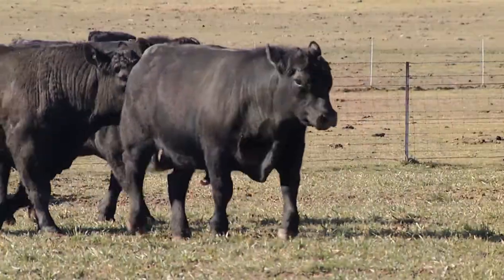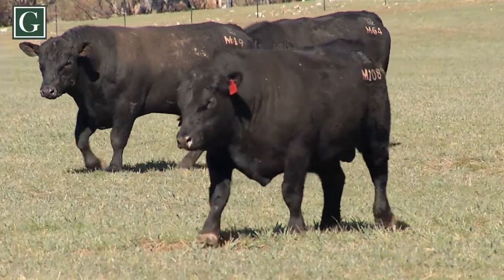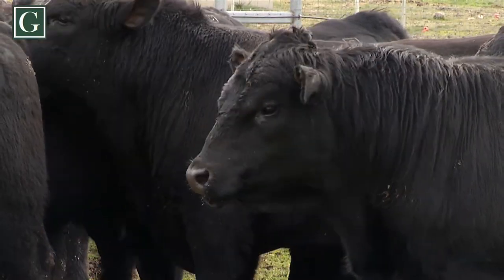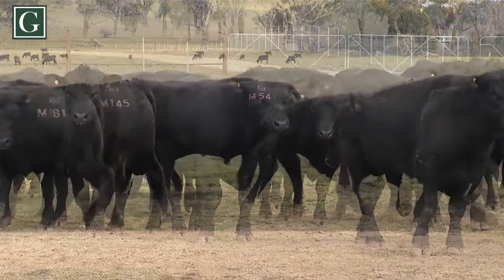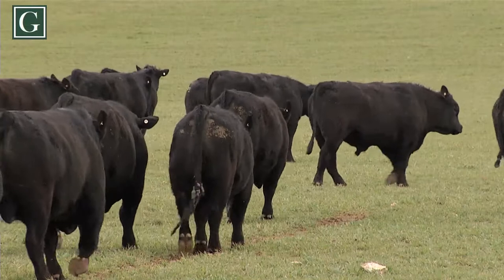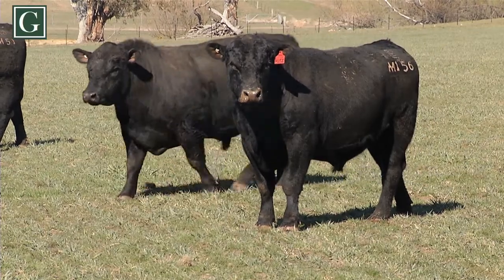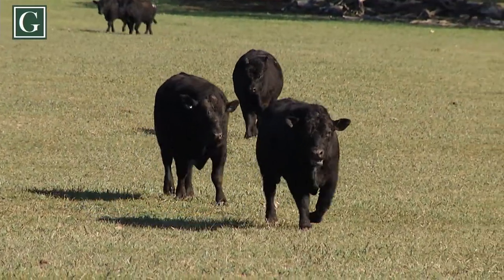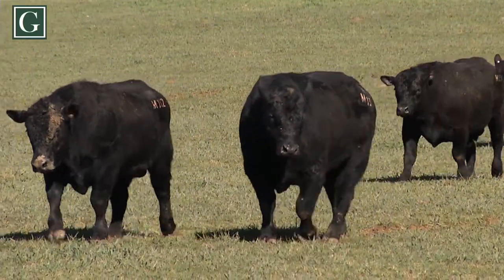Glengowan Angus 2018 Bull Sale Preview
Glengowan Angus bull sale will be held on Thursday 13th September at 1pm. All bulls are grass feed, vet checked, fully vaccinated and delivered up to 200 kilometres free.
Glengowan Angus celebrating 61 years of breeding Angus in the Central Tablelands.